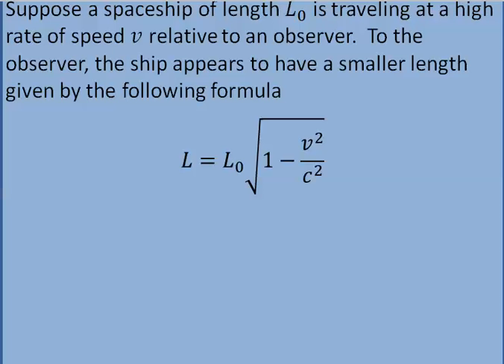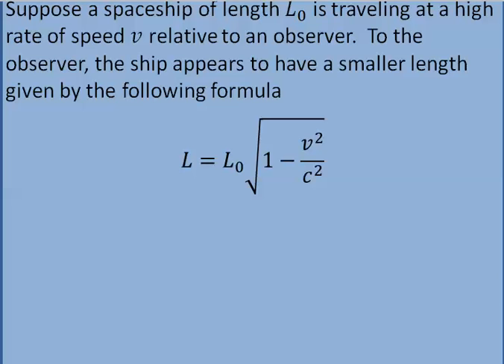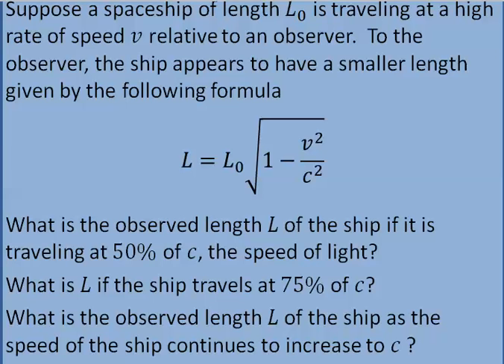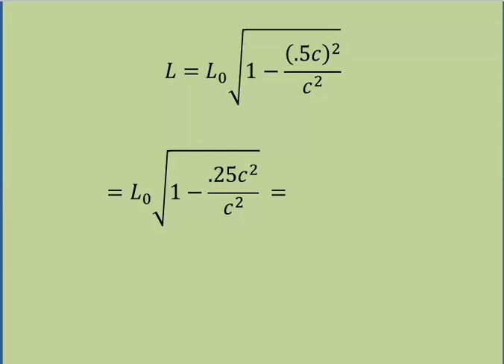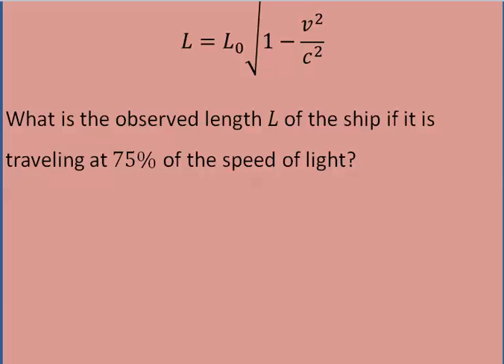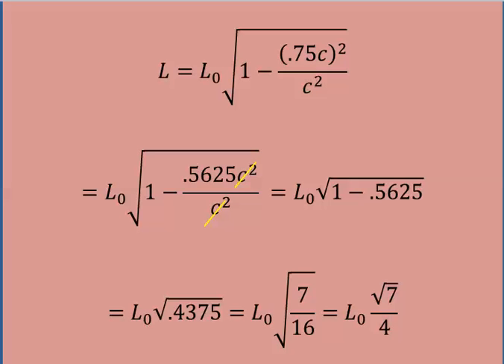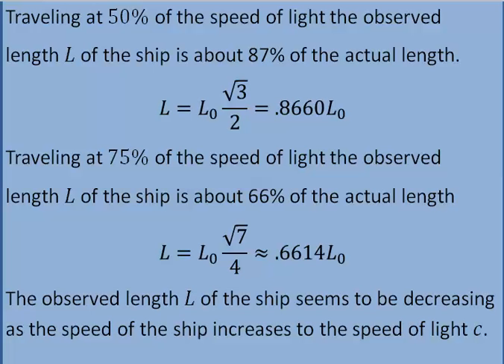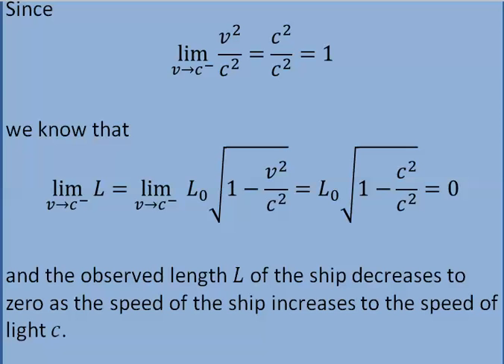2.3 Techniques for Computing Limits 2.3.82